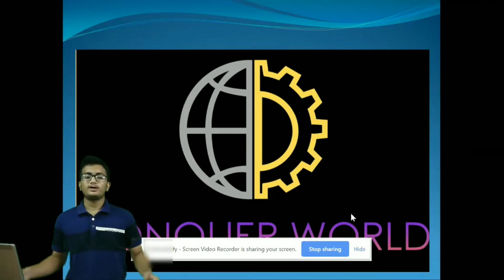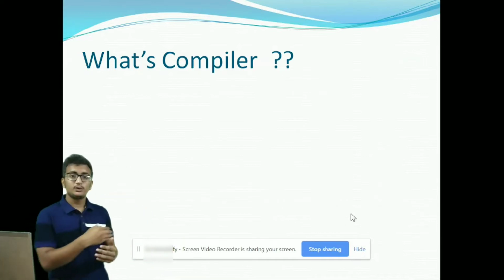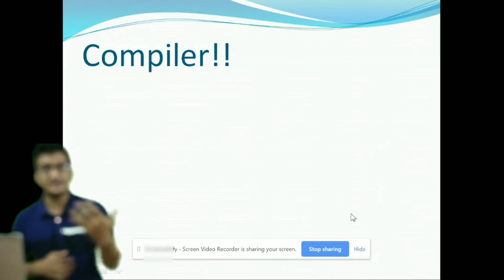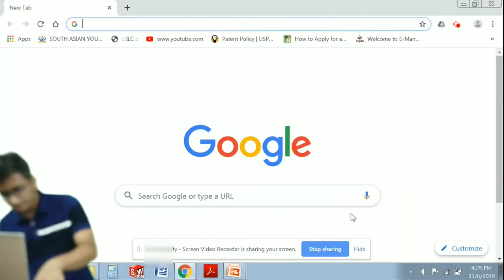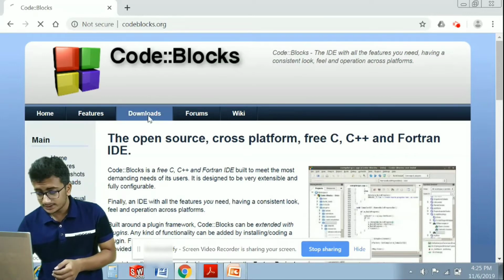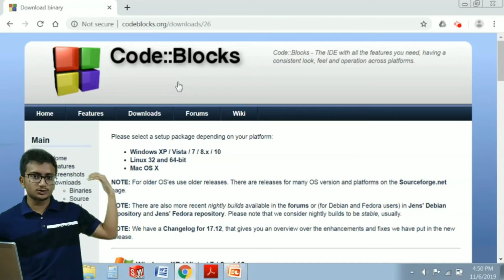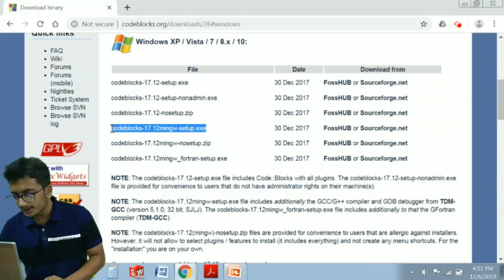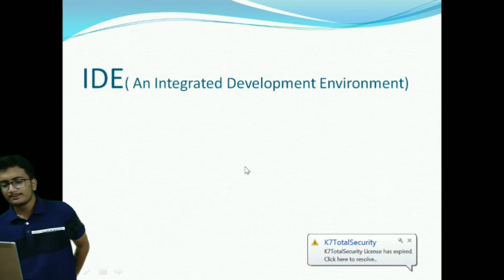C Programming Language Tutorial Part1 | Learn C language.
My Camera

Mic I Use